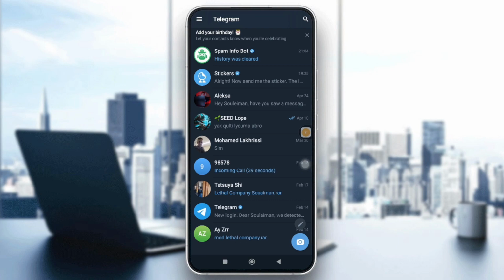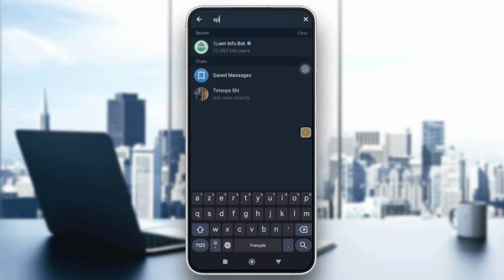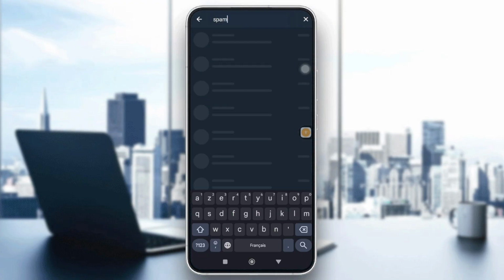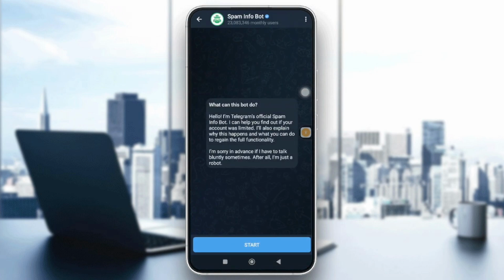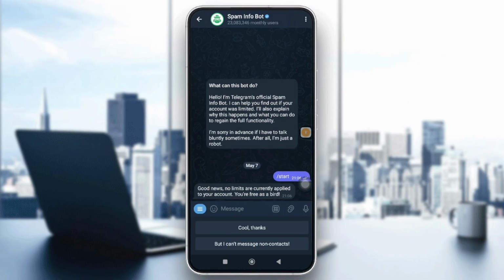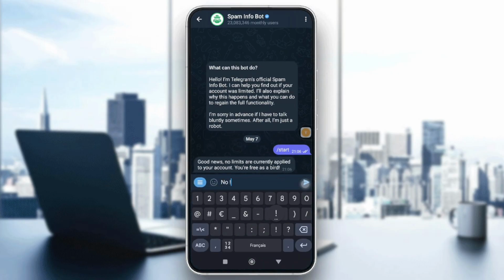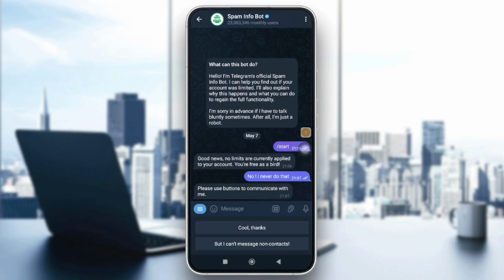How To Fix Telegram Not Sending Messages Tutorial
Today we talk about fix telegram not sending messages,how to fix telegram not sending code,telegram message not send,telegram message not sent